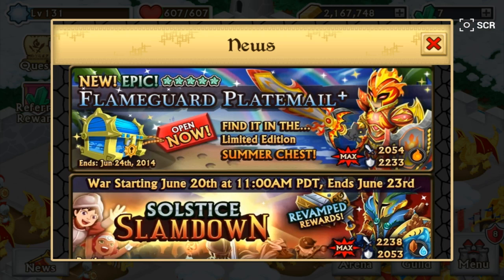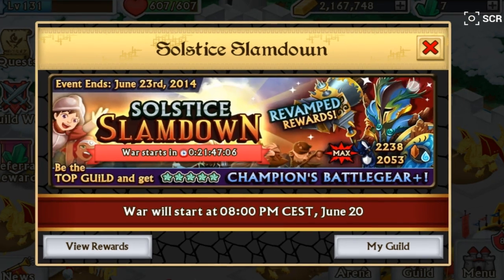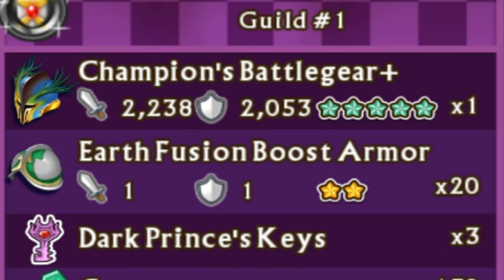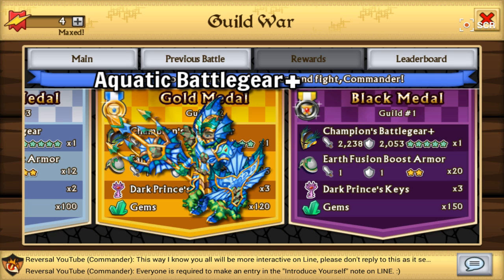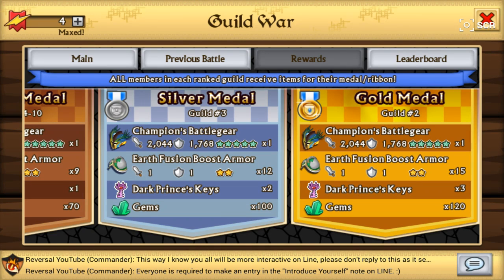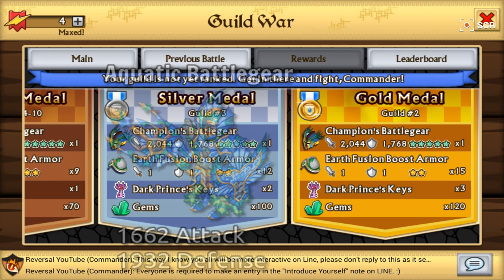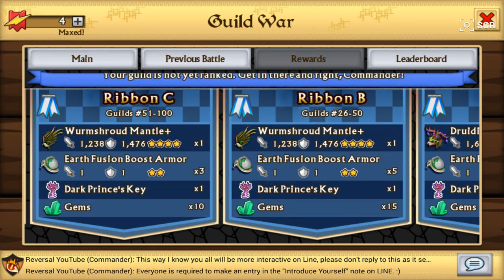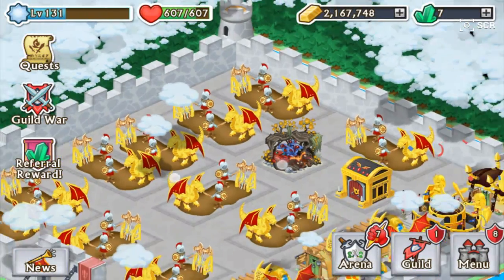Knights and Dragons - The Champion's Battlegear Analyzation Episode!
Does the new amazing Champion's Battlegear replace the Aquatic Battlegear? It's time to find out!

The #1 Knights and Dragons Channel is recruiting YOU!

ReversalKnD

- Android Friend Code!
WBG-VBV-XFP

SPECIAL THANKS TO:
- Intro Designer - My good friend Paul:

Your #1 Source for new Knights and Dragons content welcomes you! My name is Reversal and I strive to bring you a new video every on my channel.
I started my Knights and Dragons account from fresh on this channel so you've seen my progression from starting new, to my first 15th Epic Boss kill, to my first 43rd Epic Boss Kill, to my First Epic ever and plenty of more, it's all there!

Over time I've learned my ways in Knights and Dragons and on my channel I will cover a wide variety of videos always giving you a broad perspective on the game with high quality commentary and gameplay footage. The type of subjects I generally cover are: Epic Bosses, Chest Openings, Fusion Frenzies or just simply Epic Fusion attempts, I talk about Armor Analyzations and Armor Comparisons. Every Friday I will bring you the Weekly Newsflash in which I cover every new Event happening in Knights in Dragons such as: Gem Sales to get cheaper Free Gems, New Arena Epics and their Tournaments, Special Boss Collection Events, Limited Edition Chests, New Guild War Epic and Guild War announcements and of course the weekly new Epic Boss! Sometimes I will also provide leaks of future armors if they are available, I will talk about New Patches and Updates, I will do Armor Transformation Episodes and Arena and every weekend I provide Guild War Episodes and Recaps or Results of the Guild War. You can also find some great Epic Fusion Frenzy videos and provide guides for tips and tricks on Knights and Dragons!

To long?
Basically this is YOUR #1 Source of Knights and Dragons content here on YouTube!
I want to thank you! The Viewer and Subscriber, I appreciate all of your of your taking time to watch. Because of this I am dedicated and committed to bring you guys the best Knights and Dragons content here on YouTube!